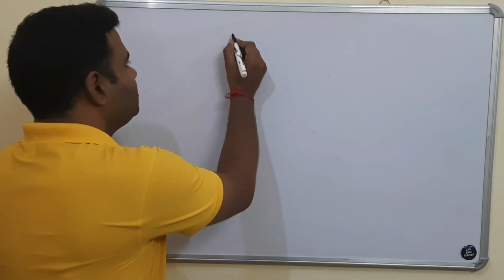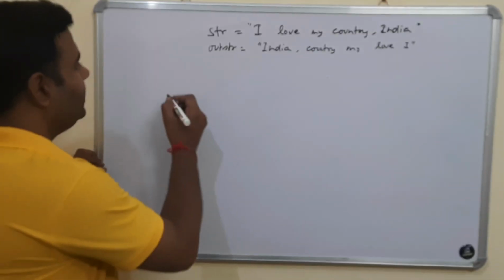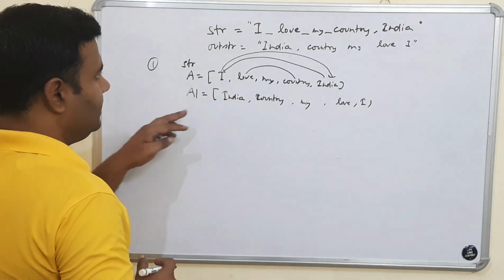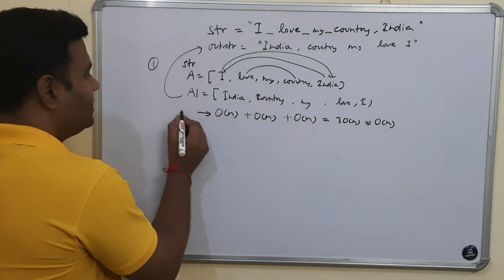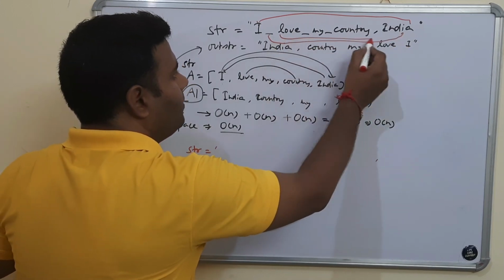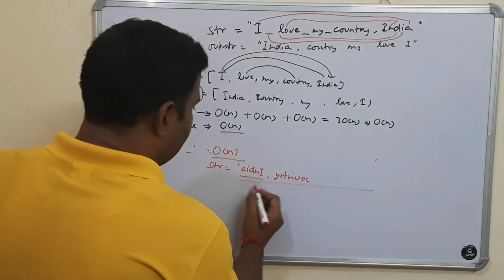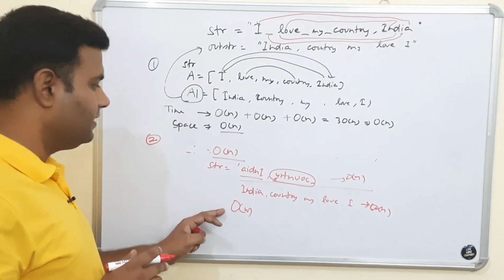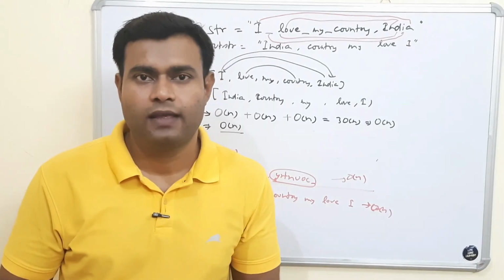Cracking the Code: Algorithm for Reversing Words in a String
In this in-depth coding tutorial, we'll tackle a common programming challenge - reversing words in a string. Whether you're preparing for a coding interview or simply want to enhance your algorithmic problem-solving skills, this video is a must-watch.

In this video, you'll discover:

A step-by-step breakdown of the algorithm for reversing words in a string.
Real-world use cases where this algorithm can be applied.
Insights into string manipulation and algorithm design.
By the end of this tutorial, you'll have a solid grasp of the algorithm for reversing words, a valuable skill for any programmer.